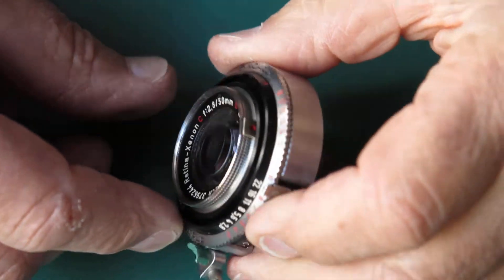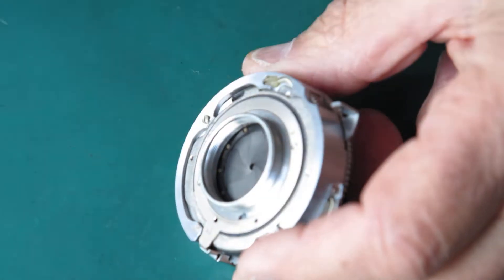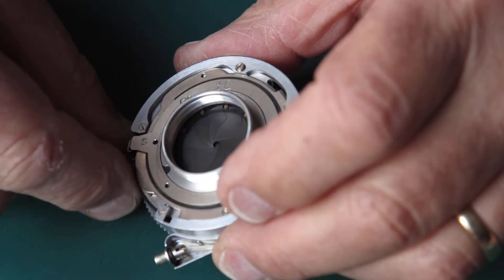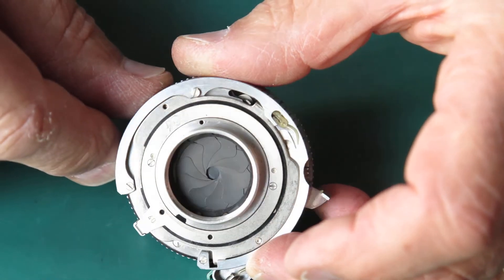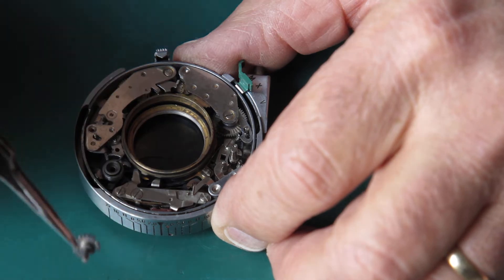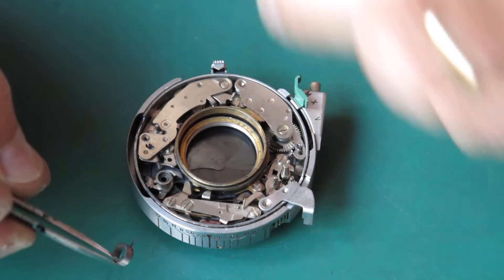Synchro-Compur shutter servicing, part 01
Servicing the Synchro-Compur shutter from a Kodak Retina IIc camera.